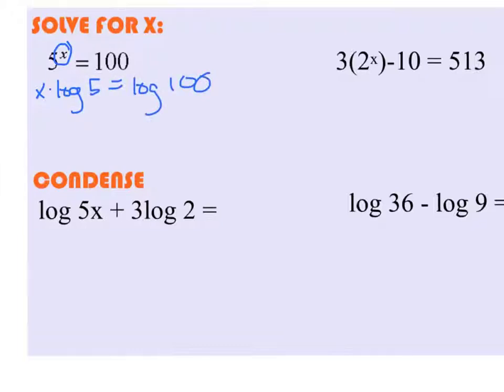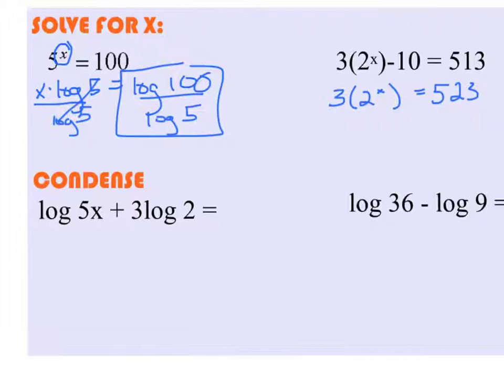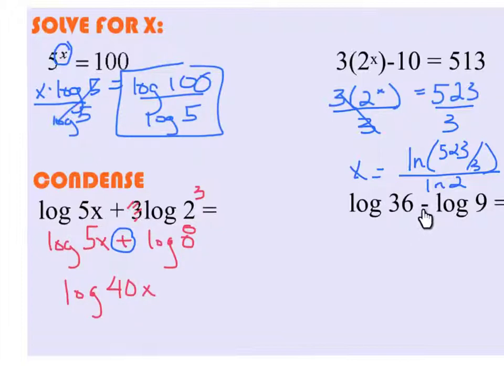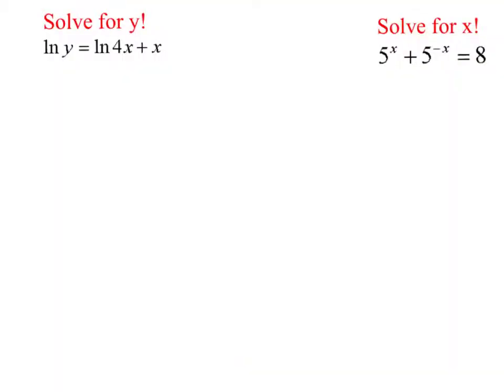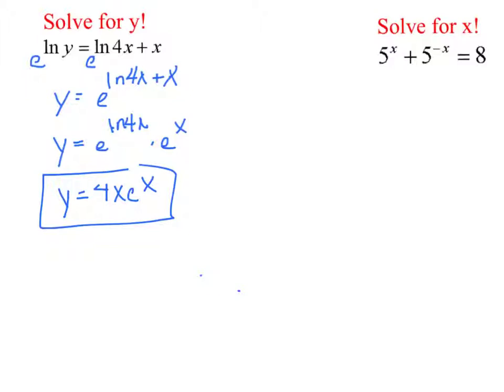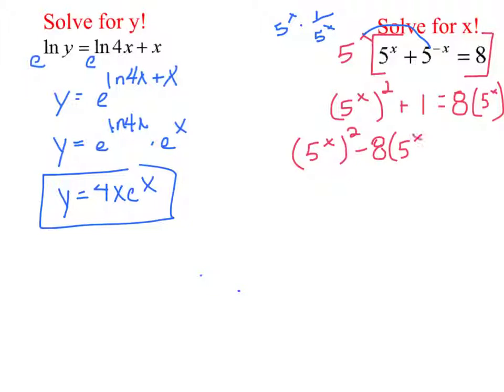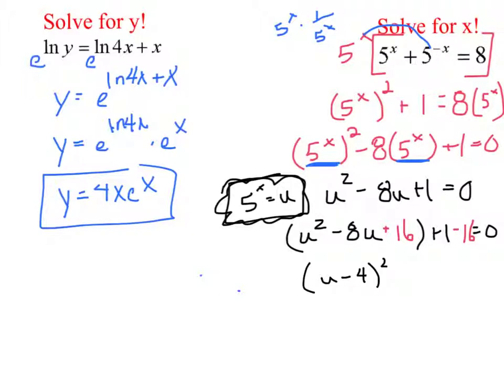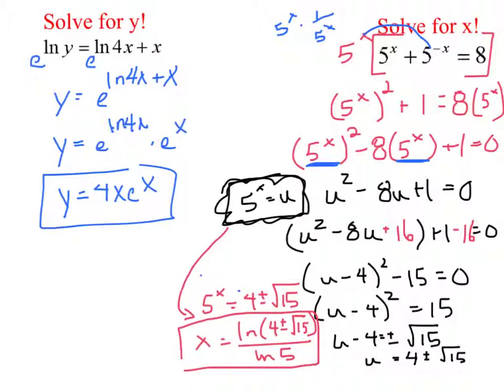Surviving and solving Logs!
AB 2.5 Day 2